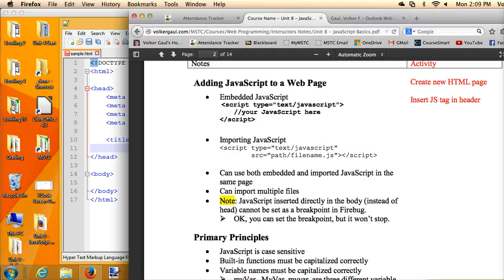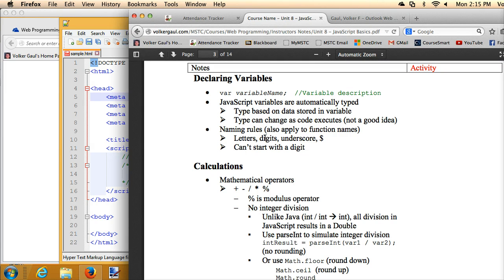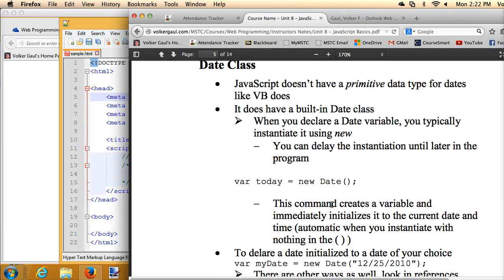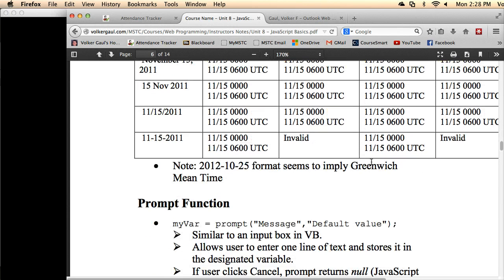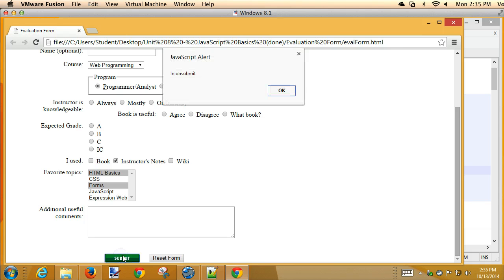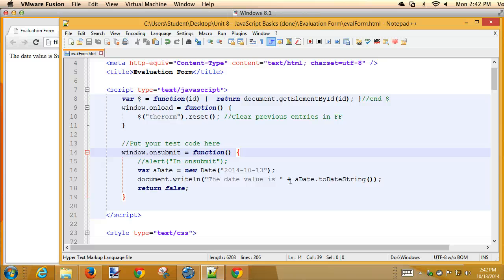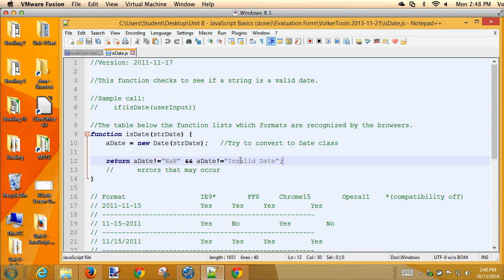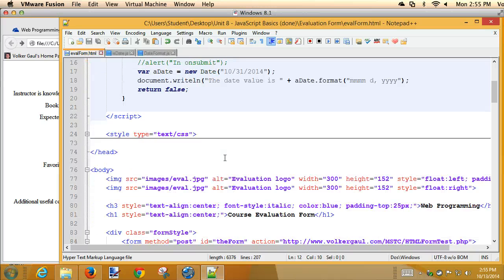wp8.1 JavaScript Basics